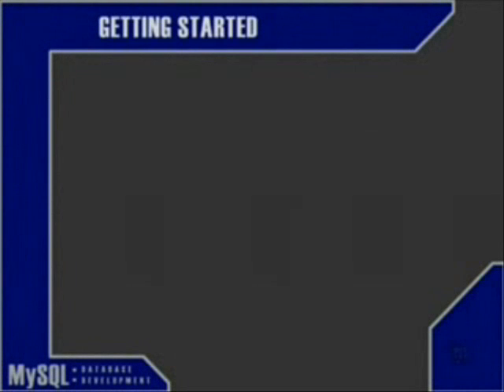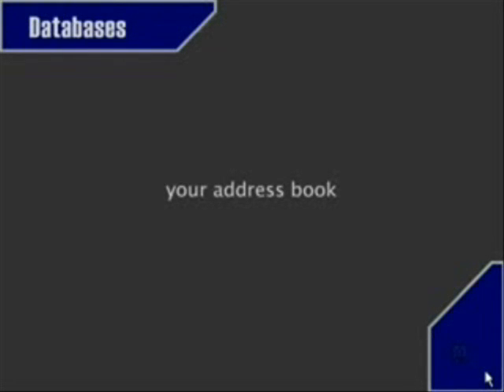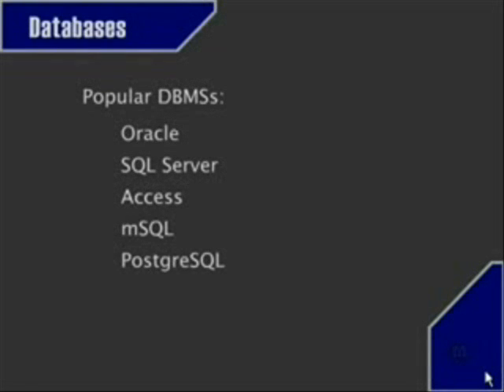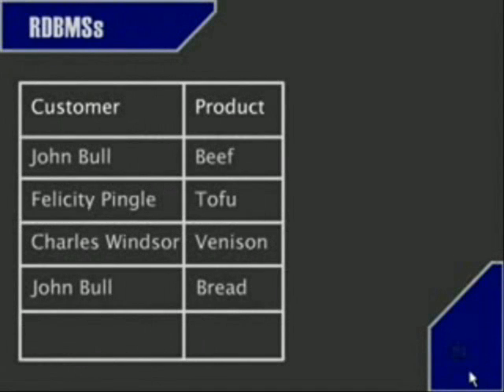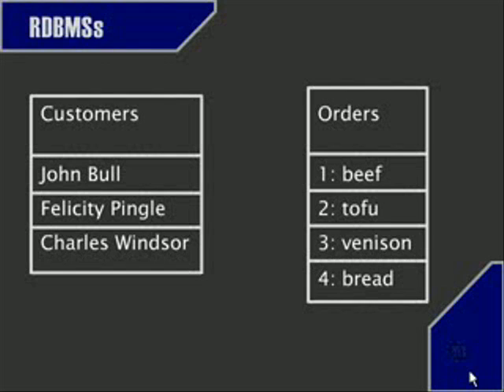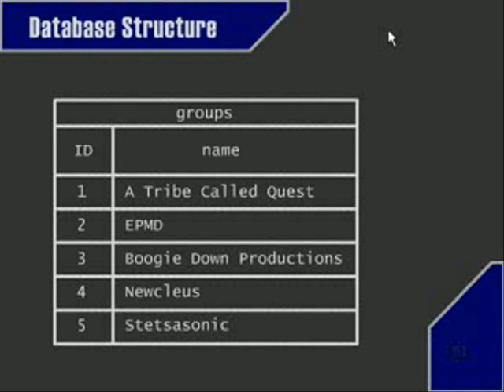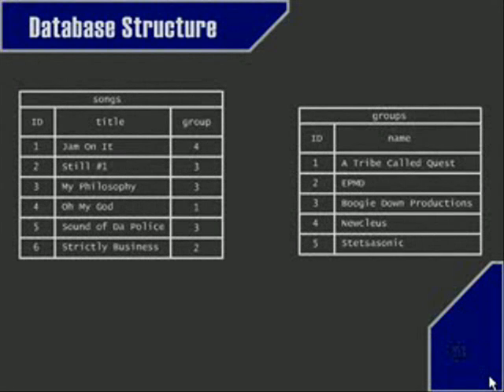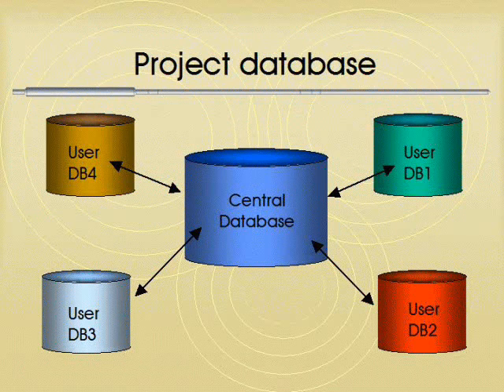Database Video - Technical English 3.wmv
Here's a video explaining a little bit about a database. It has been made for Technical English 3 Proficiency Exam